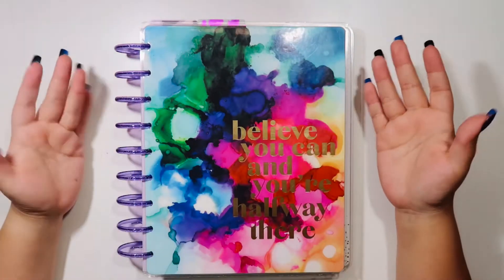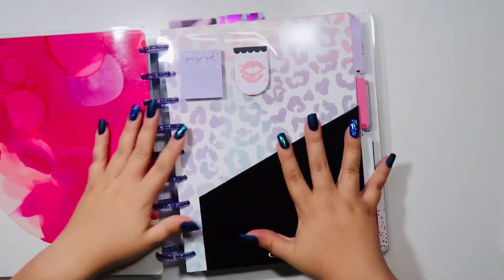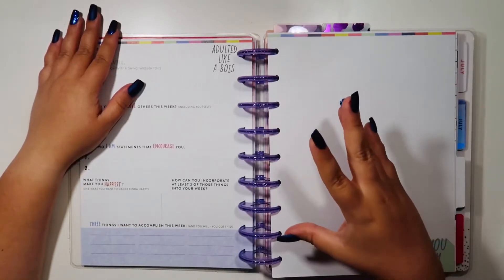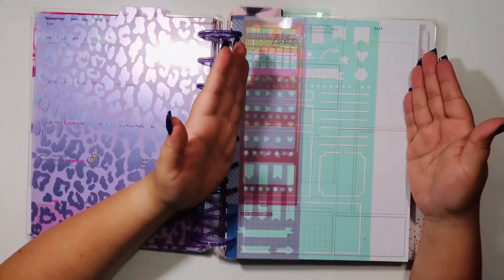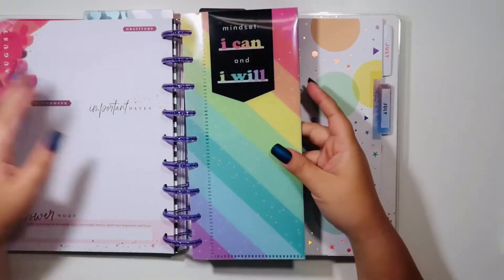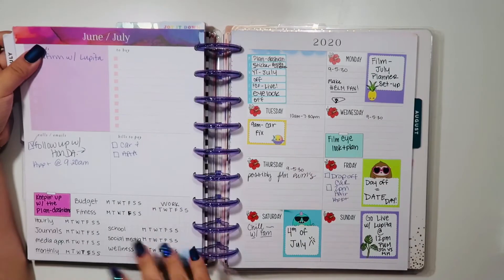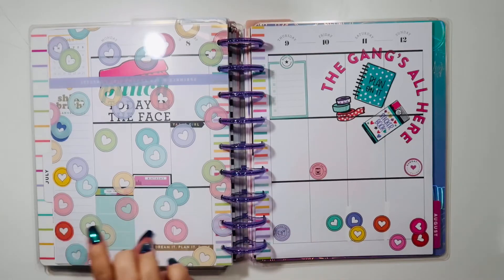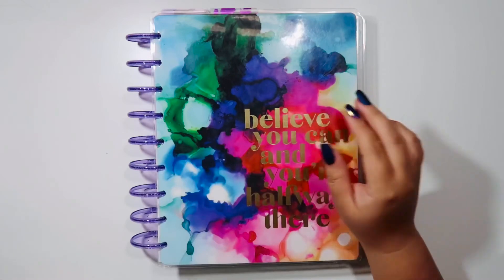July Planner Set Up 2020 | Glitter Expander Discs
Get set and prep your July Planners! I hope this next half of the year looks up!